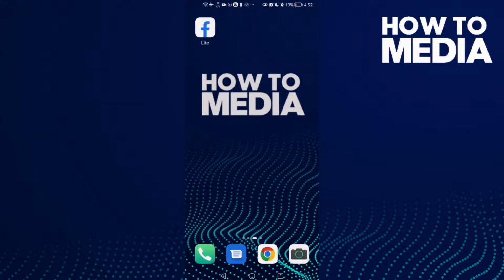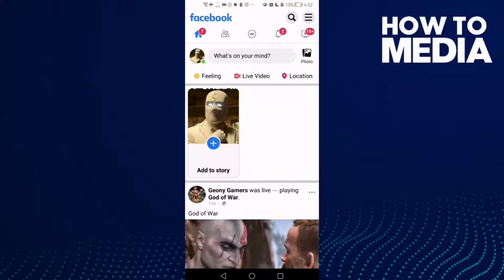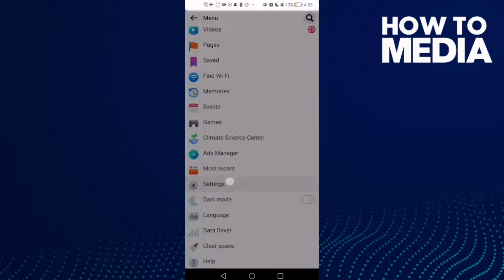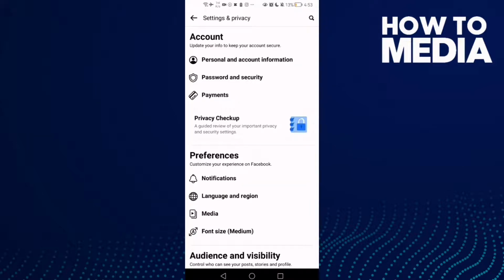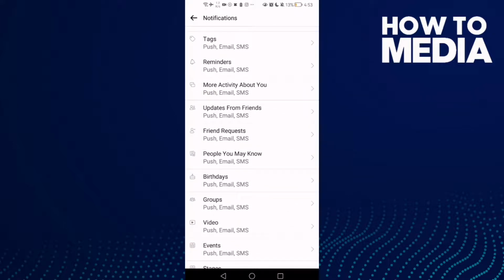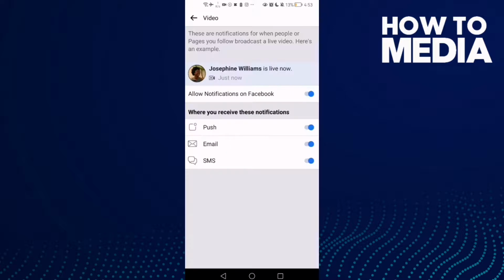How to Turn Off Video Email Notifications on Facebook Lite App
in this video we discuss :